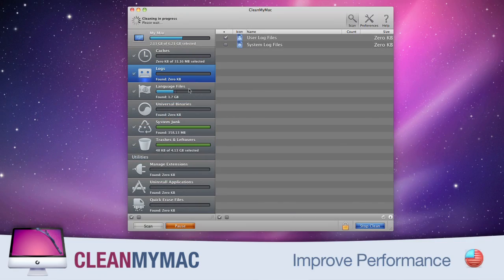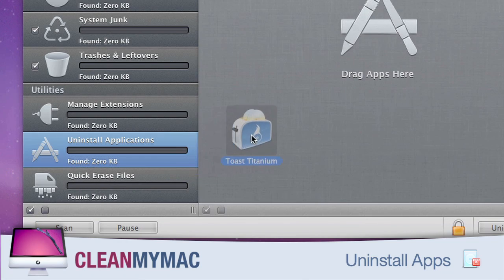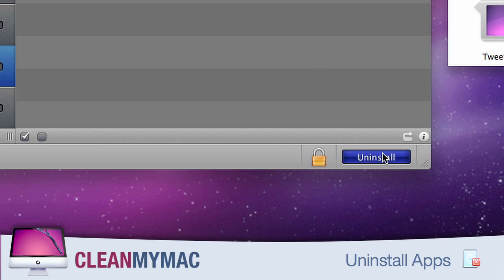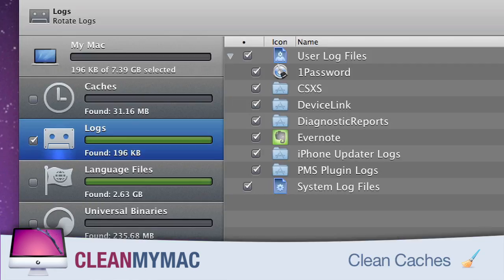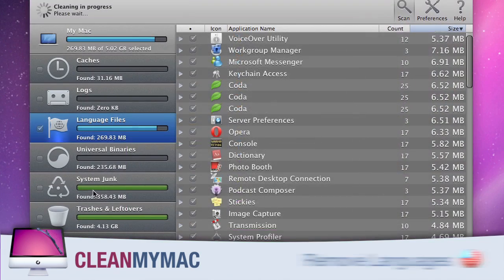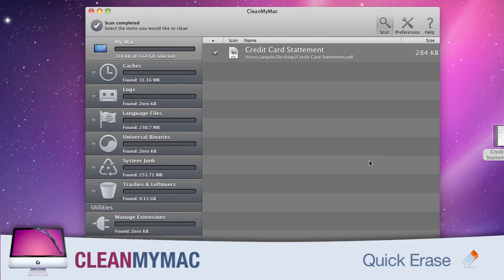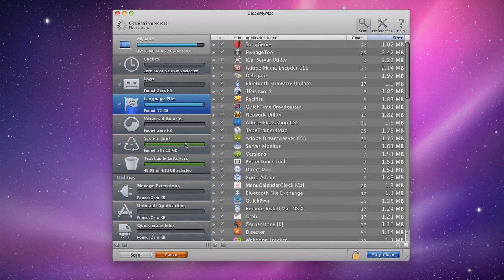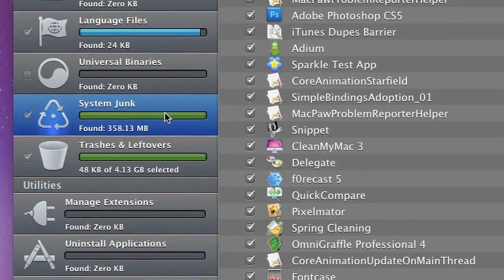CleanMyMac Overview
Check out the cool features and interface of the most popular disk utility for Mac OS.